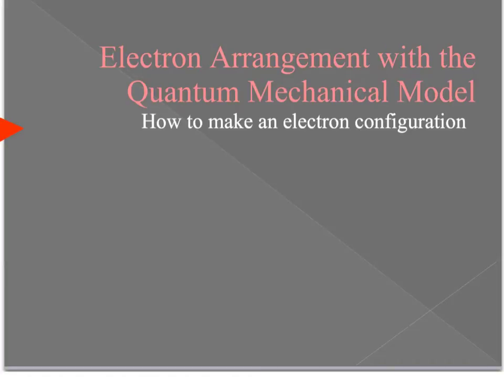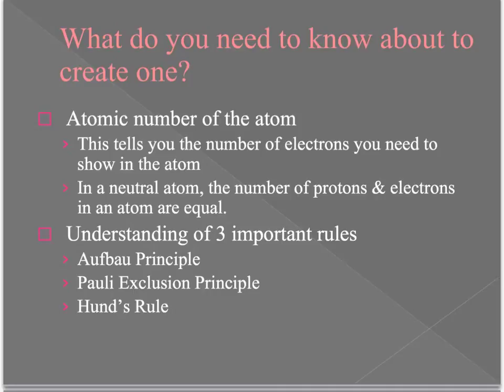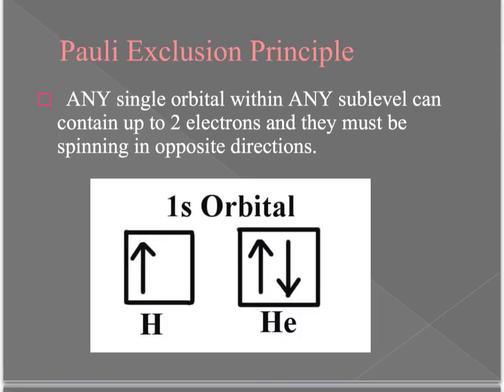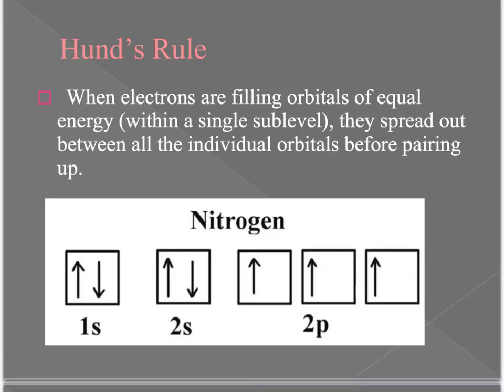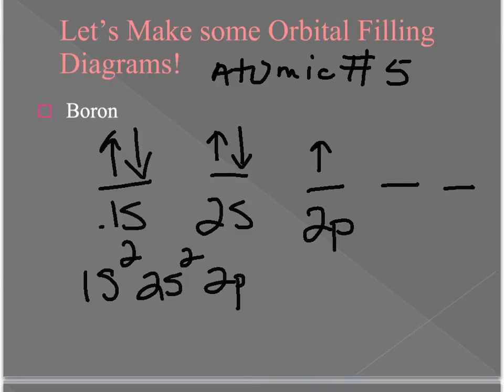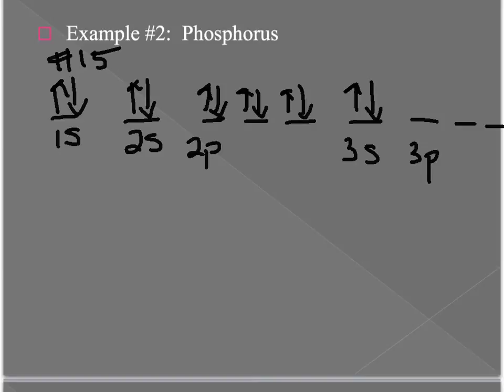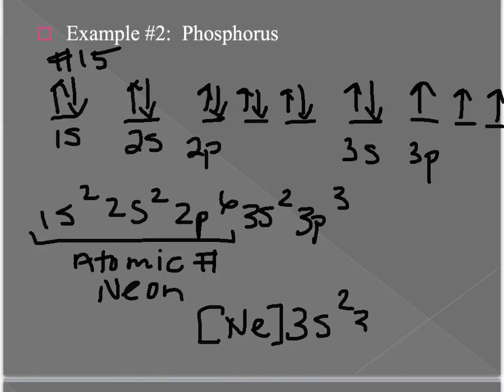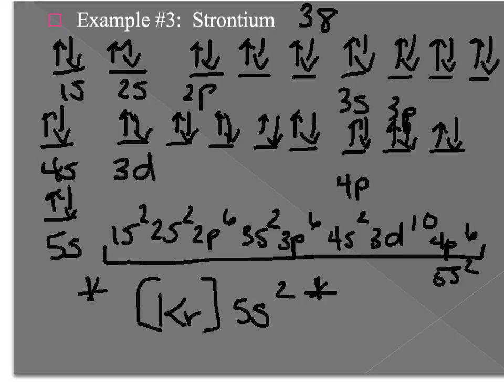Making orbital filling diagrams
electron configurations & electron configuration lecture for exp chem